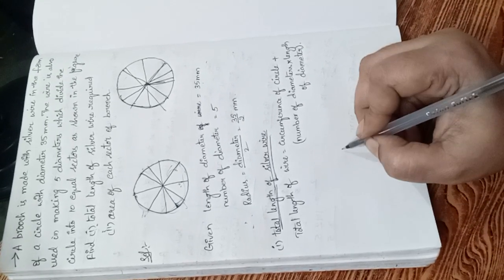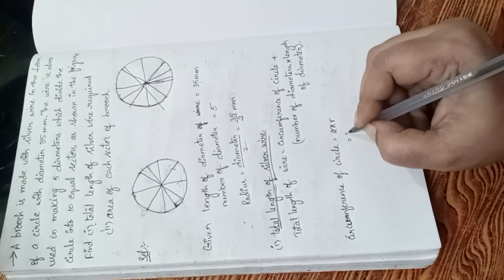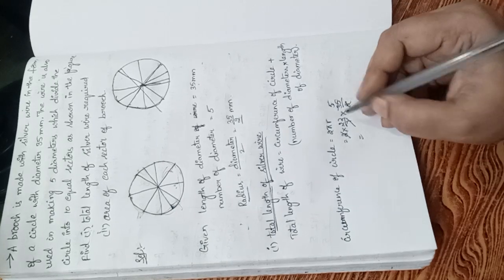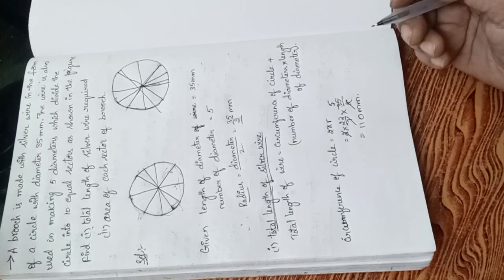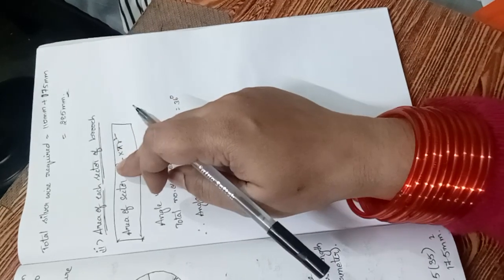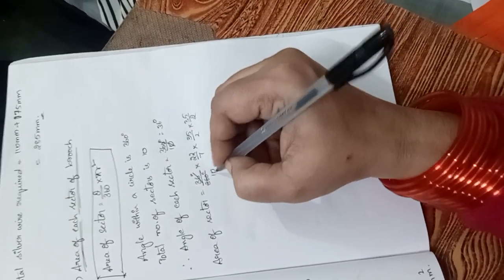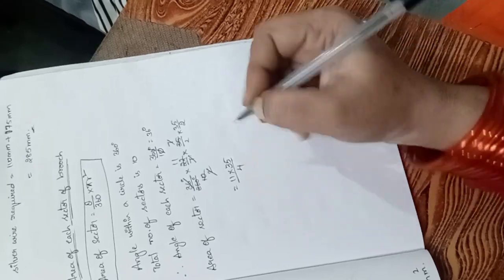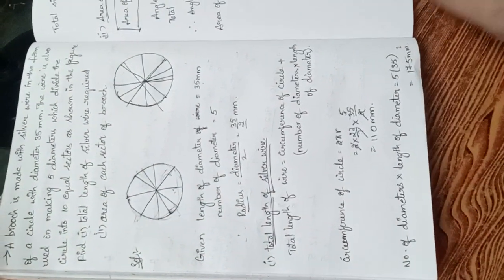A brooch is made with silver wire in the form of a circle with diameter 35mm and total 5 diameters..